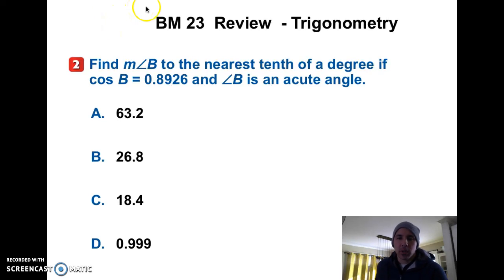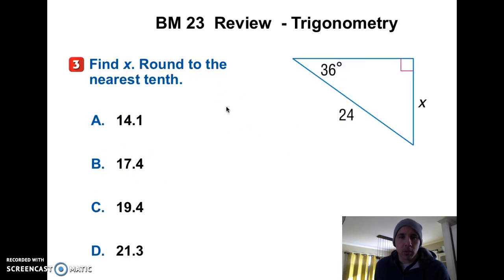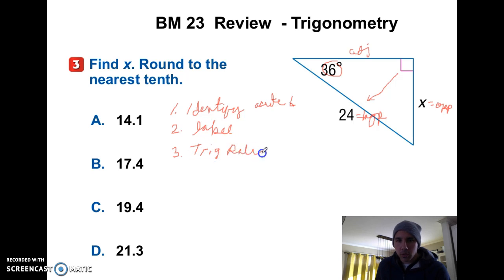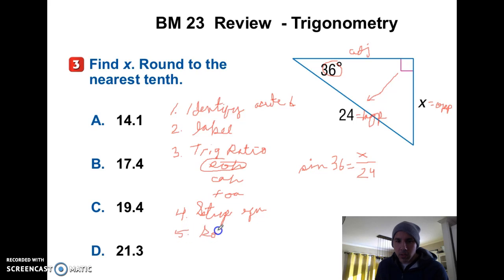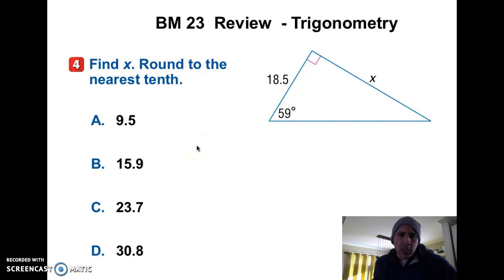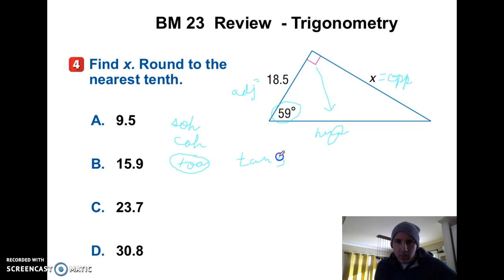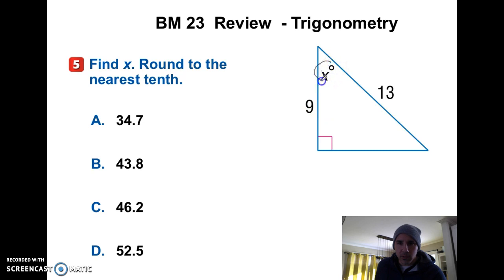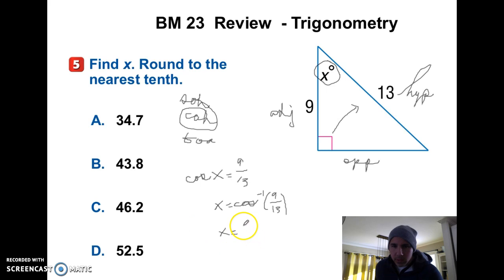BM 23 - Trigonometry Review